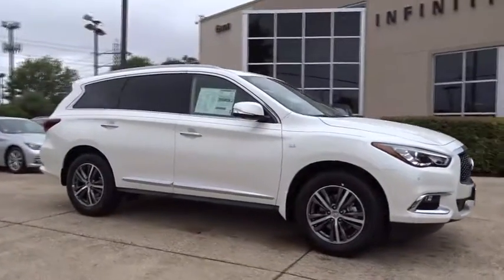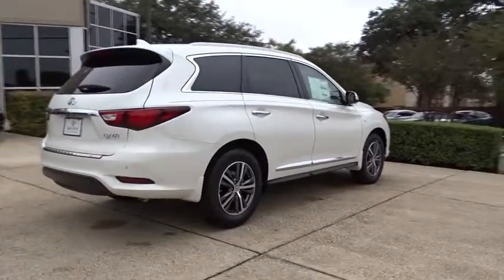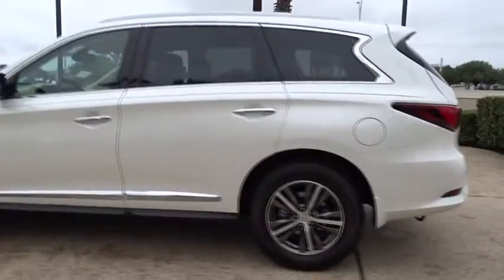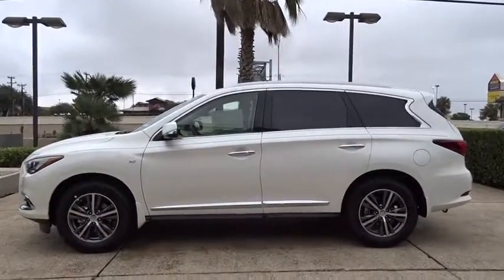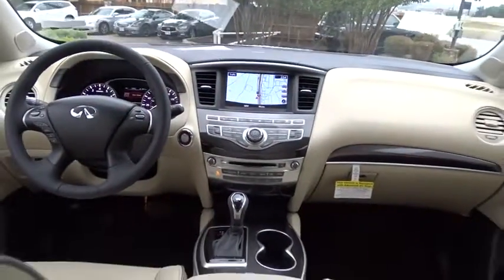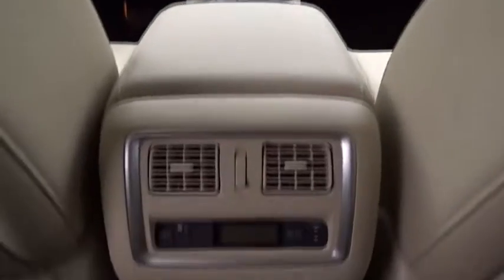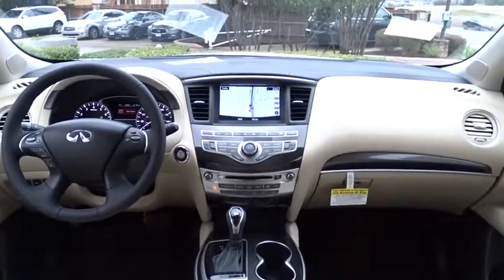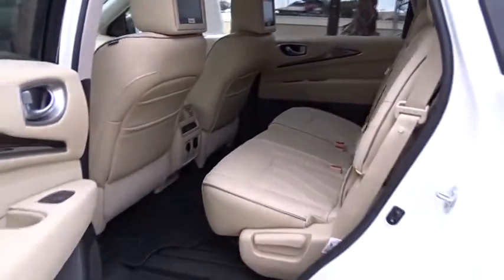2017 Infiniti QX60 San Antonio, Austin, Houston, Dallas, New Braunfels, TX I17118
2017 Infiniti QX60

Gunn Infiniti
12150 IH-10 West

Gunn Infiniti's One Simple offers you an opportunity to drive an Infiniti at a great price. Please ask your sales consultant for further details. Need gas? I don't think so. At least not very much! 27 MPG Hwy** Safety equipment includes: ABS, Xenon headlights, Traction control, Curtain airbags, Passenger Airbag...Other features include: Leather seats, Bluetooth, Power locks, Power windows, Sunroof...In the world of 7-passenger crossovers, true daring is rare. Thanks to the Infiniti QX60, blending in is no longer a requirement. Its unmistakable lines flow with emotional energy and draw you into an experience overflowing with stirring rewards and one-of-a-kind design and technology. A spacious interior, which easily accommodates the most varied of lifestyles, thrills the senses with sweeping design and sensuous materials. The ingenious sliding second row maximizes legroom, while making access to the third row exceptionally effortless, even with a child seat installed. Discover heightened awareness with the world's first Backup Collision Intervention and the Around View Monitor with Moving Object Detection. The QX60 matches confidence with convenience by offering the network of security and concierge services that make up Infiniti Connection. Inspired Performance is, and will always be, the driving force behind every Infiniti, and the QX60 is no exception. Whether engaging the power of the V6 or Infiniti's Intelligent All-Wheel Drive system, the QX60's refined driving characteristics are meticulously crafted to achieve maximum output while enhancing your feel for the road. Behind the seductive curves of the QX60 lives Infiniti's signature sense of exhilaration. An Infiniti first, the QX60 reshapes the delivery of power with a 3.5L V6 with Continuously Variable Transmission and 295hp. With a near infinite number of continuously varying gear ratios, CVT simultaneously adjusts the delivery of torque from the engine, the result - stepless shifting of gears and exceptionally smooth driving. A hybrid model is also available in the form of a supercharged 2.5L engine mated to an electric motor providing 250hp and up to 28mpg hwy.
[P01] PREMIUM PACKAGE  -inc: Enhanced Intelligent Key Memory Stores an occupant memory position  last used audio  climate control and navigation settings  2-Way Driver's Seat Power Lumbar Support  Heated Steering Wheel  Outside Mirrors w/Reverse Tilt-Down Feature  Dual Occupant Memory System For driver's seat  steering wheel and outside mirrors  Entry & Exit Assist For driver's seat and steering wheel  Remote Engine Start  Radio: AM/FM/CD/DVD w/MP3 Playback Capability  BOSE 13-speaker premium audio system  Radio Data System (RDS) and speed-sensitive volume control,WHEAT  LEATHER-APPOINTED SEATS  -inc: graphite  weave interior trim,[H01] THEATER PACKAGE  -inc: wireless remote control  rear headphone jacks w/volume control and HDMI port  Utilizes DVD player in front head unit  120V Power Outlet  Single USB Port Audio/video capable  8 Dual Color Monitors  Single In-Dash CD/DVD Player  Wireless Headphones (2),MAJESTIC WHITE,[H92] INFINITI WIFI,[B92] SPLASH GUARDS (COLOR-MATCHED SET OF 4),[P02] PREMIUM PLUS PACKAGE  -inc: Rain-Sensing Front Windshield Wipers  Single In-Dash CD Player  Infiniti InTouch w/Navigation  lane guidance and 3-D building graphics  Infiniti InTouch services w/6 months of safety  security and convenience services  SiriusXM satellite radio w/90 days complimentary trial  SiriusXM Traffic and Travel Link w/4 year complimentary trail access to traffic  weather  fuel prices  stocks  sports  and movie times  Voice Recognition For Navigation  one-shot voice destination entry  Around View Monitor w/Front & Rear Sonar System  moving object detection w/2 front and 2 rear sonar system,Front Wheel Drive,Power Steering,ABS,4-Wheel Disc Brakes,Brake Assist,Brake Actuated Limited Slip Differential,Aluminum Wheels,Tires - Front All-Season,Tires - Rear All-Season,Temporary Spare Tire,Sun/Moonroof,Sun/Moon Roof,Heated Mirrors,Power Mirror(s),Integrated Turn Signal Mirrors,Power Folding Mirrors,Rear Defrost,Privacy Glass,Intermittent Wipers,Variable Speed Intermittent Wipers,Rear Spoiler,Remote Trunk Release,Power Liftgate,Power Door Locks,HID headlights,Automatic Headlights,Fog Lamps,AM/FM Stereo,CD Player,Satellite Radio,MP3 Player,Steering Wheel Audio Controls,Bluetooth Connection,Auxiliary Audio Input,HD Radio,Power Driver Seat,Power Passenger Seat,Bucket Seats,Heated Front Seat(s),Driver Adjustable Lumbar,Pass-Through Rear Seat,Rear Bench Seat,Adjustable Steering Wheel